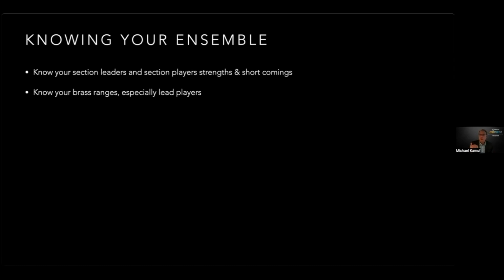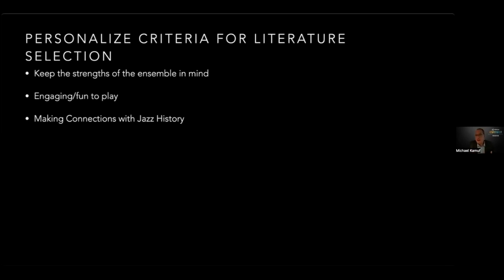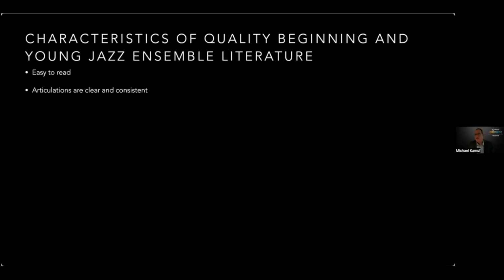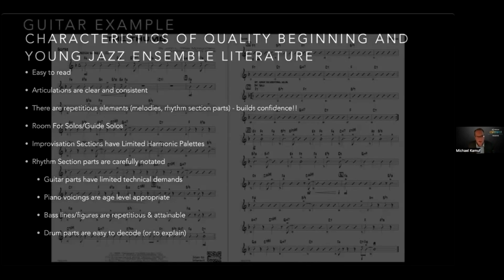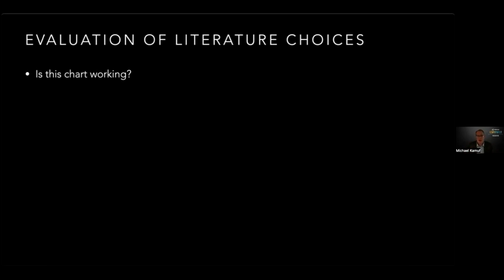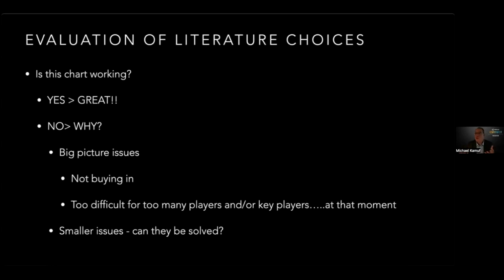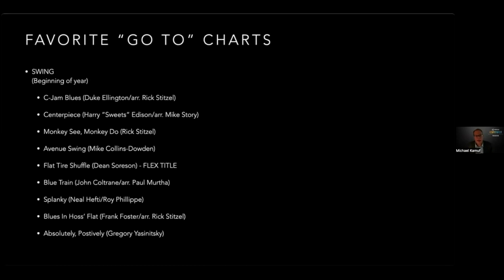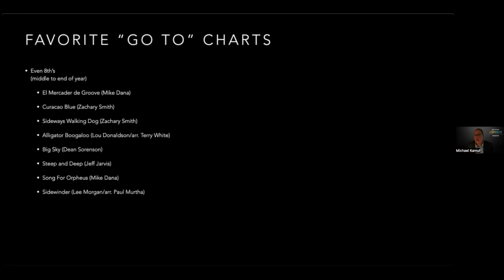Making Good Choices: Selecting the Correct Repertoire for Jazz Ensemble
This is a replay recording of the live session presented by Michael Kamuf at MakeMusic Connect 2023.

This session will focus on tips and strategies to help directors of beginning and intermediate level jazz ensembles select the best performance music to motivate and inspire their students.